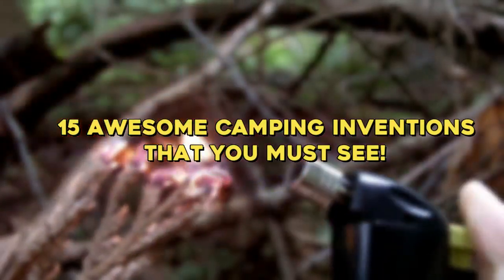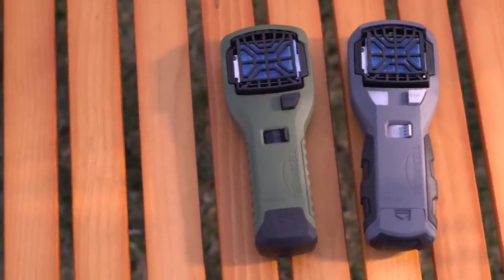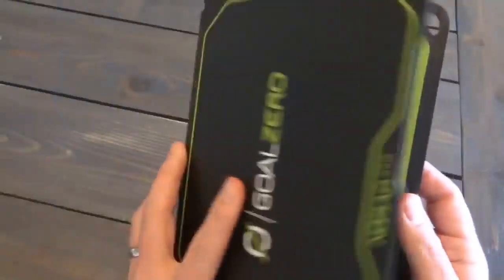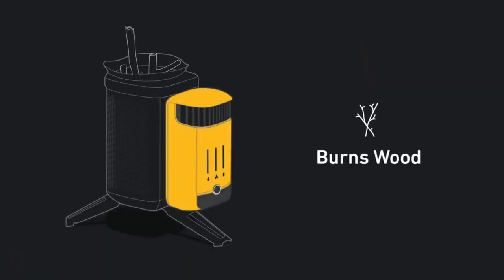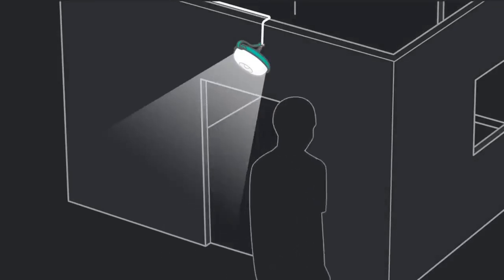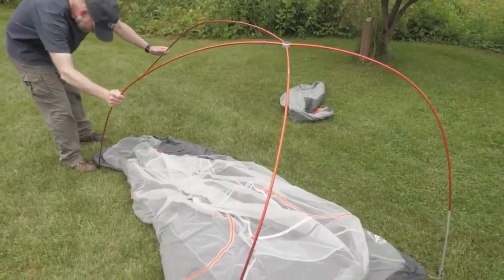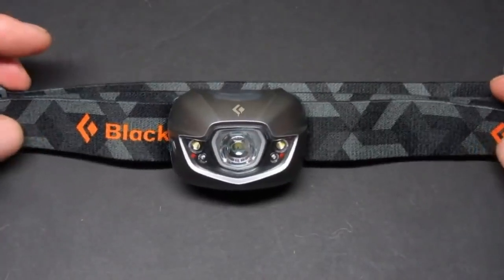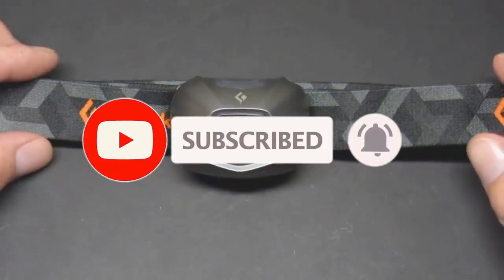15 AWESOME Camping Inventions Available On Amazon | Cheapest Camping Gadgets You Must Have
CampingInventions Amazon CheapestGadgets We’re back with a new video about 15 AWESOME Camping Inventions Available On Amazon | Cheapest Camping Gadgets You Must Have

→ SOTO POCKET TORCH
→ THERMACELL ARMORED PORTABLE MOSQUITO REPELLER
→ LUMINAID PACKLITE LANTERN
→ GOAL ZERO NOMAD 7 PLUS SOLAR PANEL CHARGER
→ NEMO HELIO PORTABLE PRESSURE SHOWER
→ VSSL FIRST AID KIT
→ BIOLITE CAMPSTOVE 2
→ BIOLITE SOLARHOME 620 LIGHTING SYSTEM
→ GOTENNA MESH SYSTEM
→ CASIO PRO TREK OUTDOOR SMARTWATCH
→ BIG AGNES COPPER SPUR HV UL3 MTNGLO TENT
→ LIFESTRAW PERSONAL WATER FILTER
→ SEA TO SUMMIT JET STREAM PUMP SACK
→ GAMMA JACKET

As an Amazon Associate I earn from qualifying purchases. when you click on the product links at the bottom of the video on this channel, and make a purchase. could this lead to a commission for this channel. through this way you can help this channel to grow and create better content!

On ExoTech, we talk about fun and cool gadgets you can buy on amazon. We find the most interesting accessories and coolthings for you and show them three times a week on our channel!